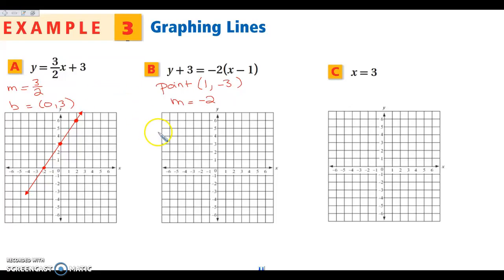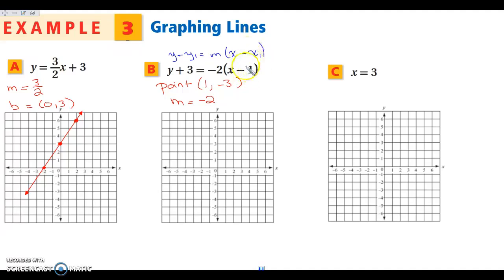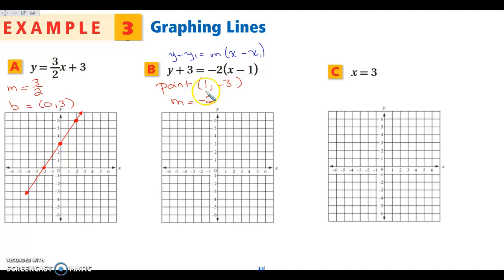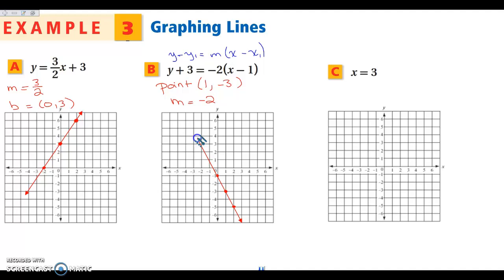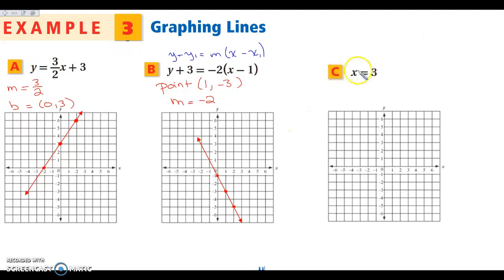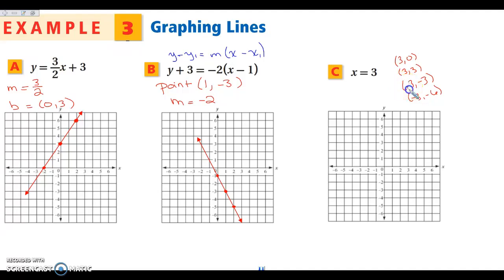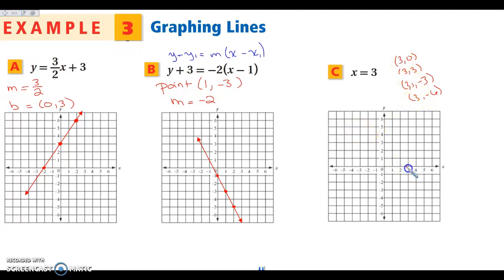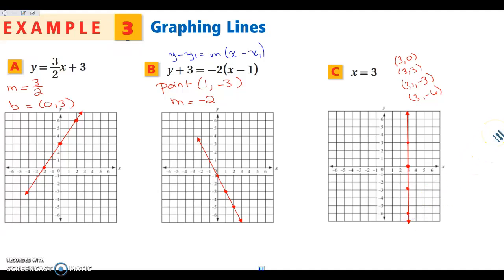3-5 Slopes of Lines Part 2